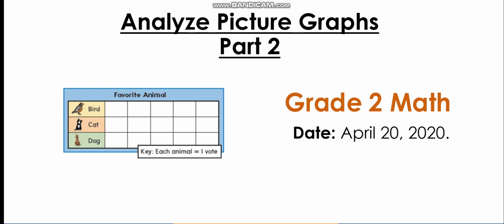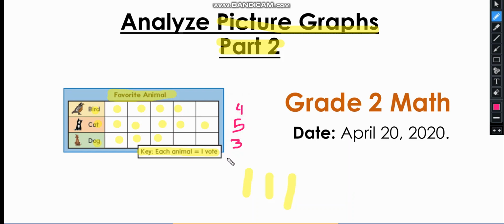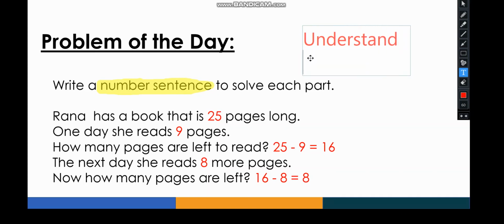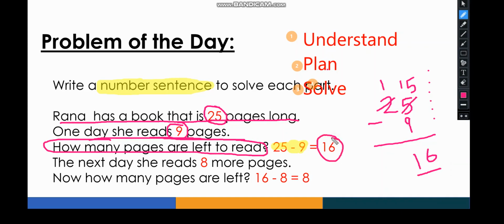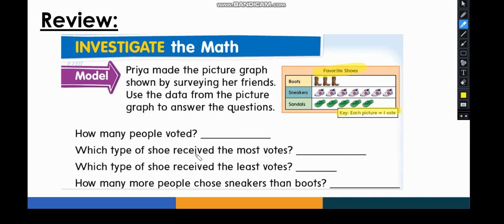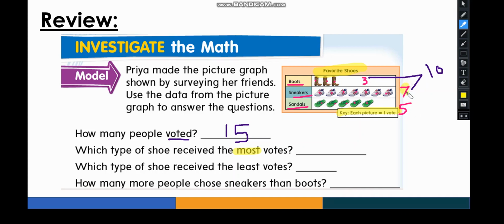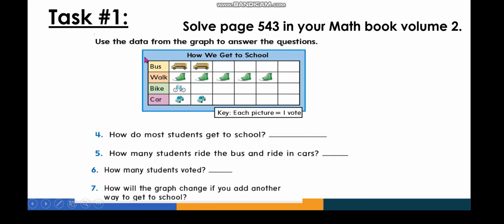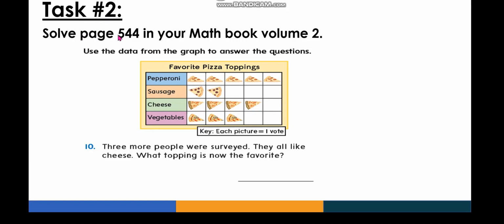Analyze picture graph Grade 2